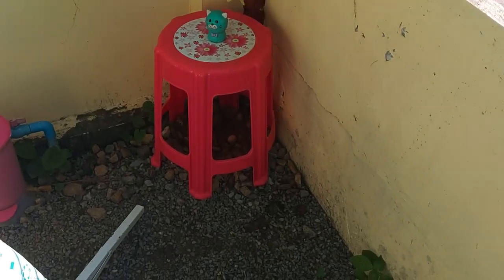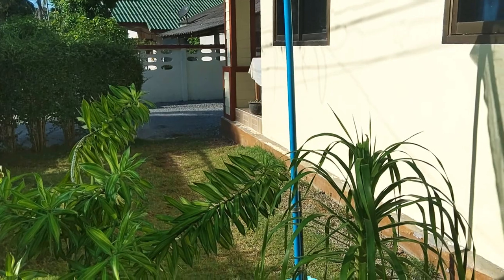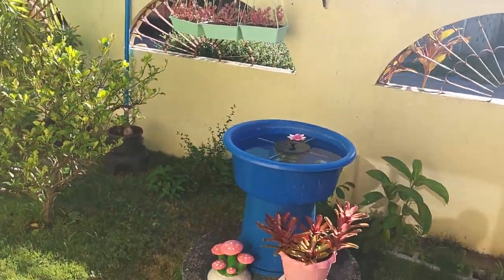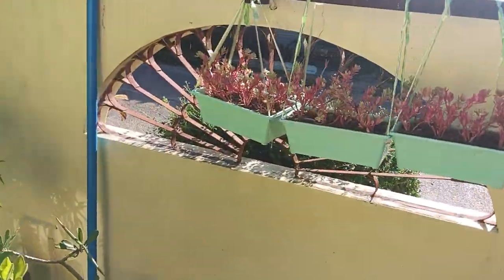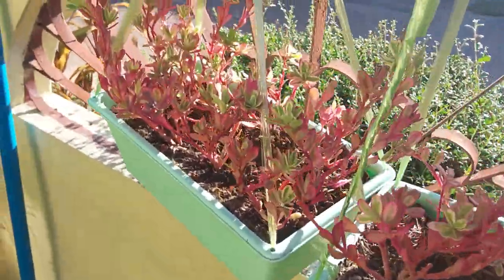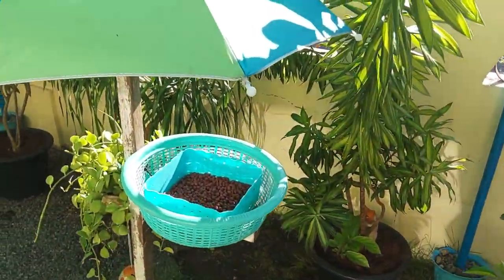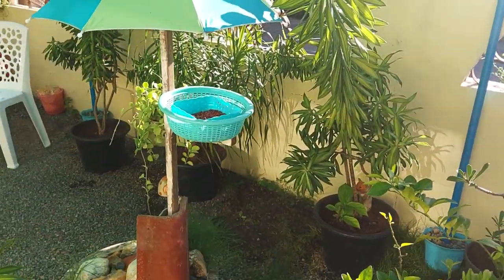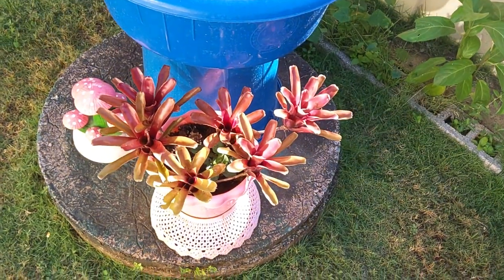A Walk In My Garden🌱- V183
Hey there! I made an unexpected find in my garden today! Let me show you! 😃